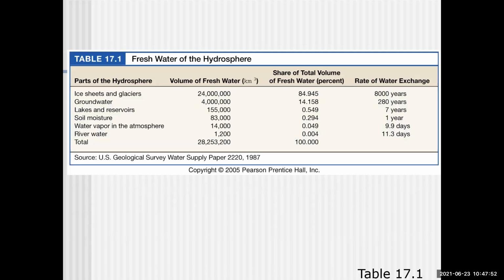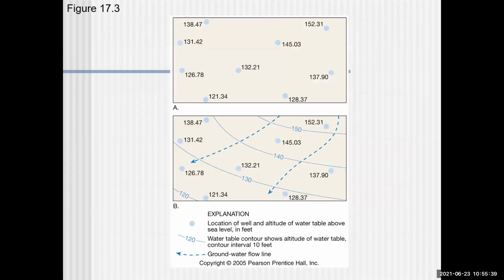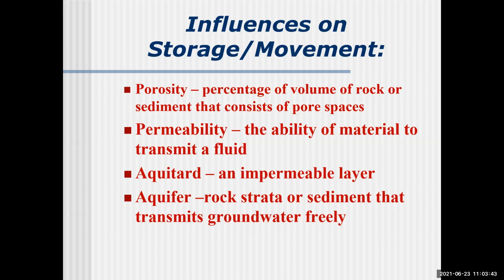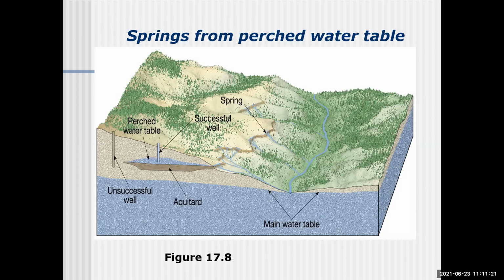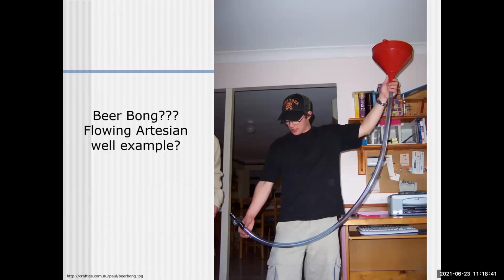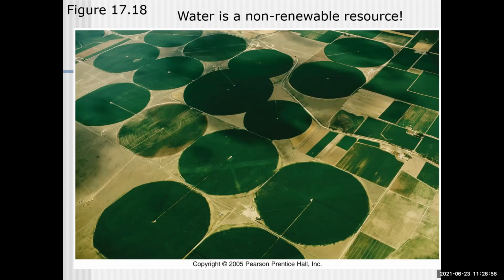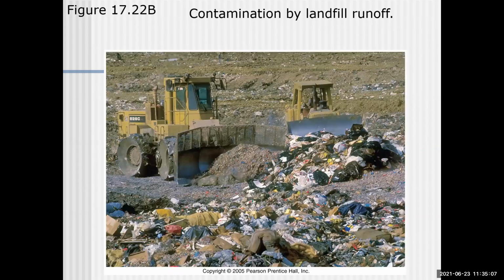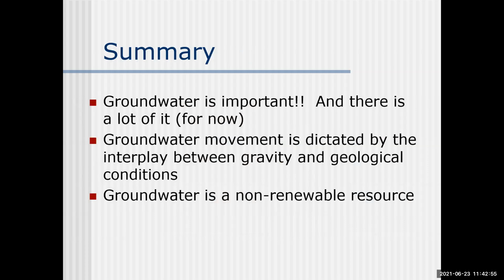015 GEO1 Groundwater